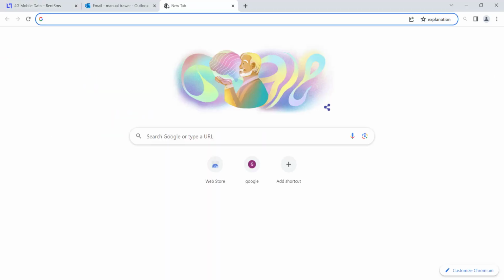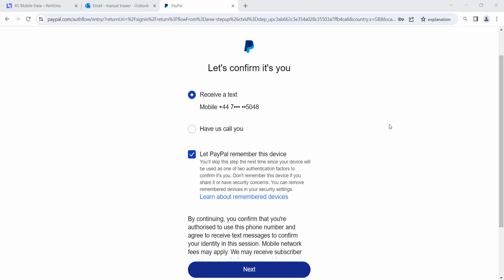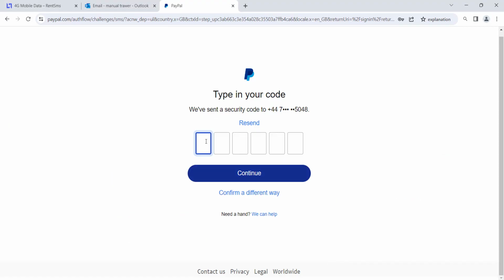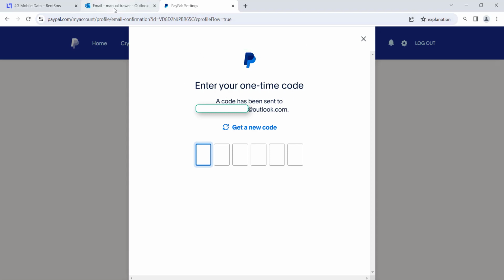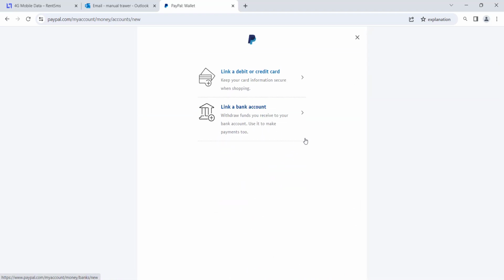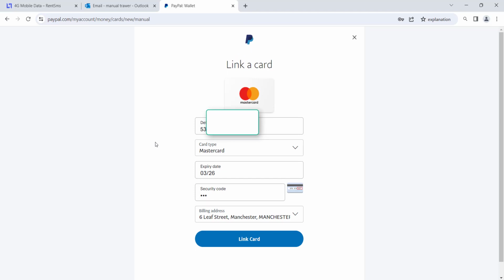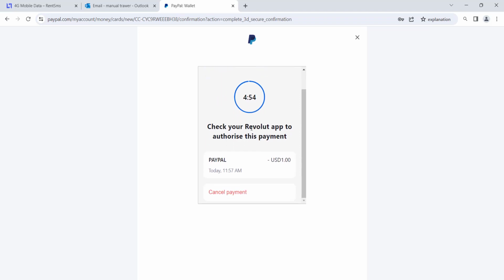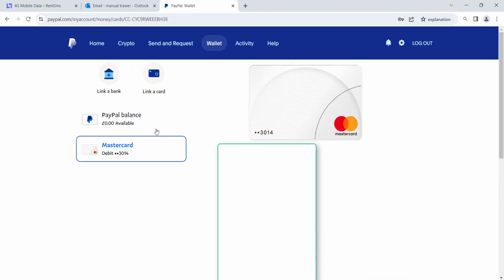How To Create & Set Up a Paypal Account 2023 Tutorial For Beginners (Part 2)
In this video I will be showing you how to get NON-VIRTUAL numbers for phone verification and how to buy 4G Mobile proxy and Use them to create a uk personal Paypal account Part 2